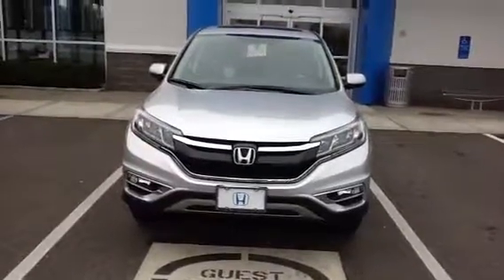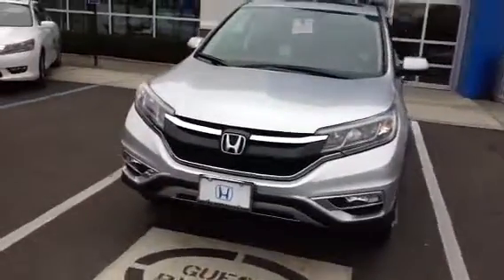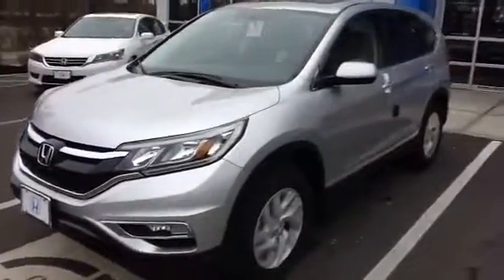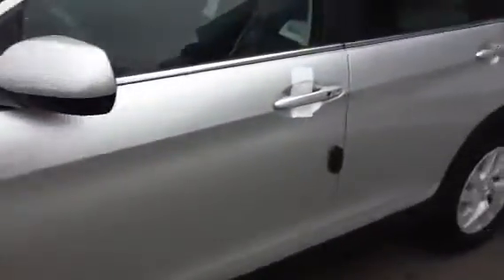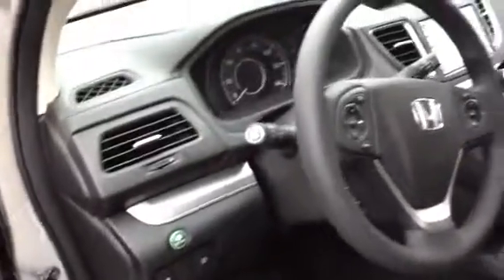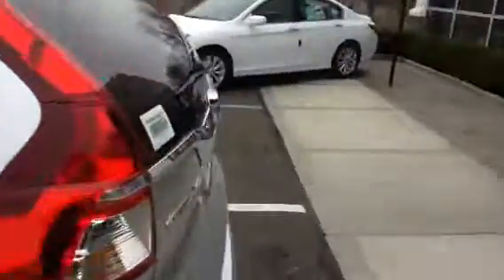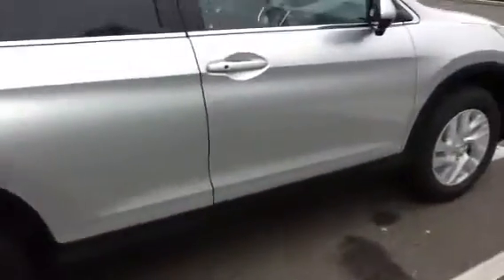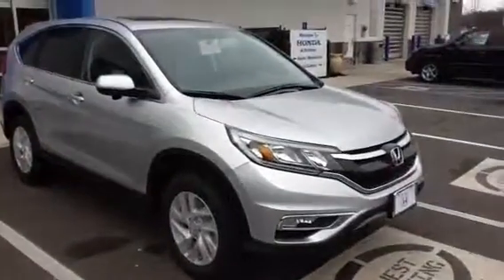2015 Honda CR-V- AJ